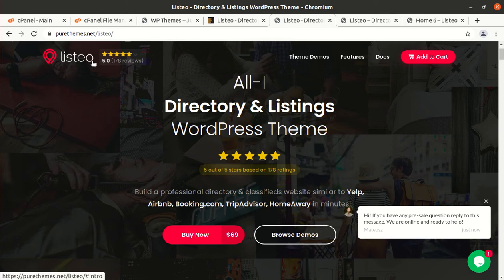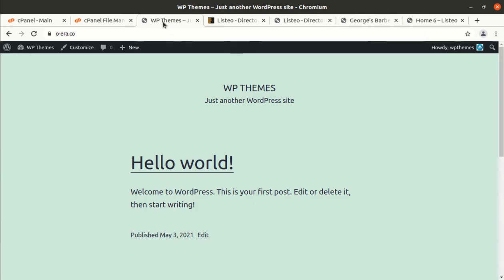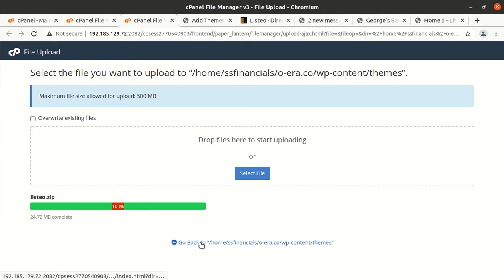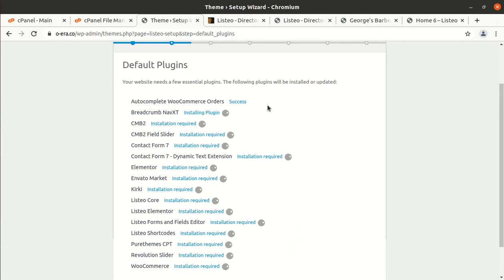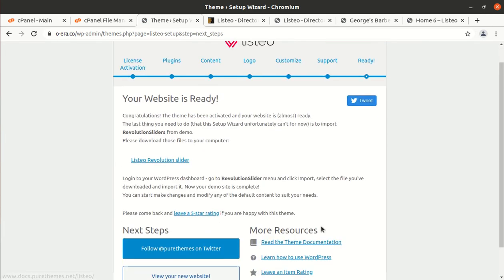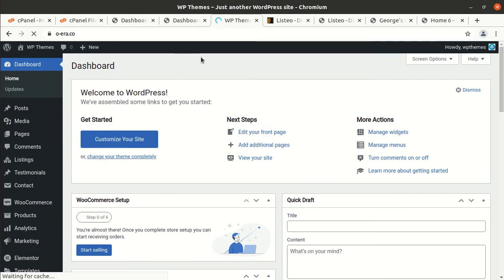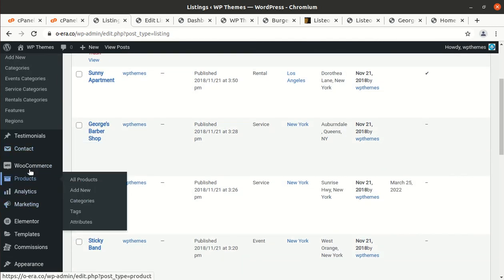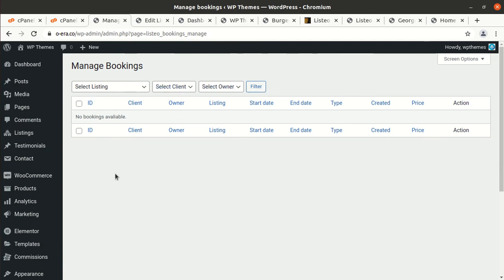Listeo - Directory & Listings With Booking WordPress Theme | Modern Directory Theme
Listeo is an all-in-one WordPress directory theme with a front-end user dashboard, built-in booking system, private messaging, and many more gorgeous features!
No paid extensions and no coding knowledge required.
Using Listeo WordPress theme you can build a professional directory & classifieds website similar to TripAdvisor, Yelp, Airbnb, Booking.com, Tripping, FlipKey, HomeAway, or similar in minutes.
Listeo WordPress Theme features a user-friendly front-end dashboard where listings, bookings, packages, profile details, and private messages can be easily managed.

Unlike other themes, Listeo WordPress theme has a built-in & free advanced booking system that provided full control over the ways how online reservations can be made. Listeo comes with a smart private messaging system wherein users and listing owners can contact each other.
Allow users to rate listings based on multiple rating criteria. All reviews can be managed or edited by users in addition owners are able to reply to reviews added by visitors.
Watch the complete video for installation, demo content import, theme and customization features of Listeo WordPress Theme.